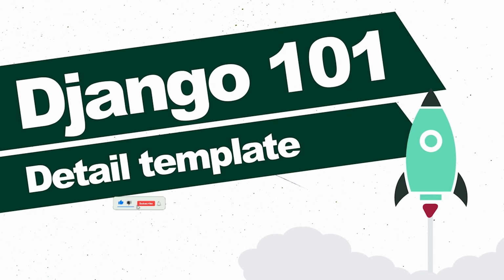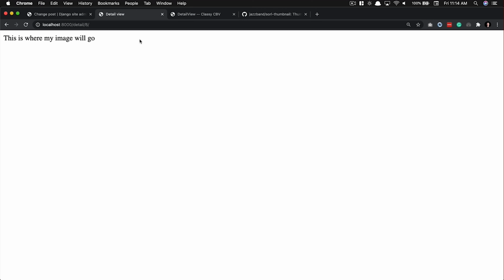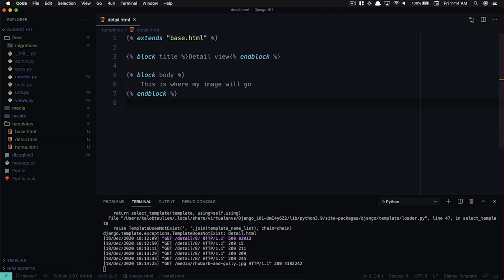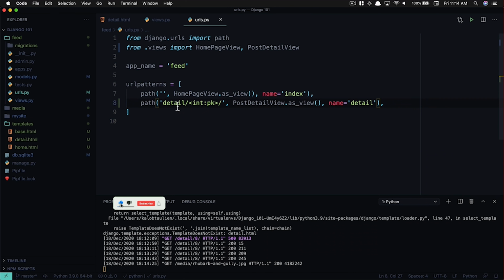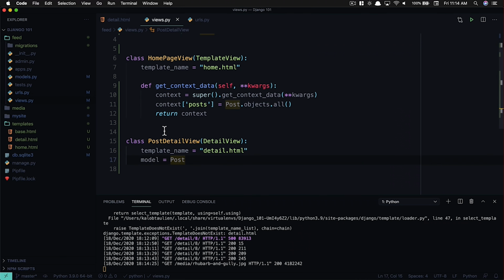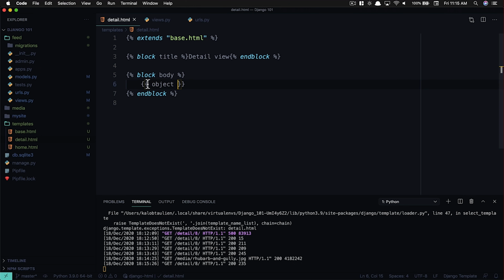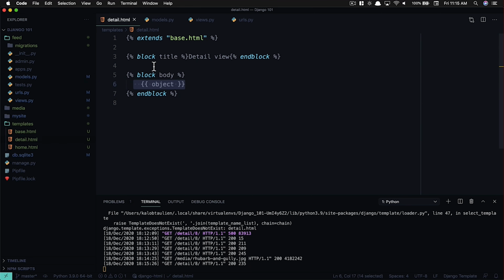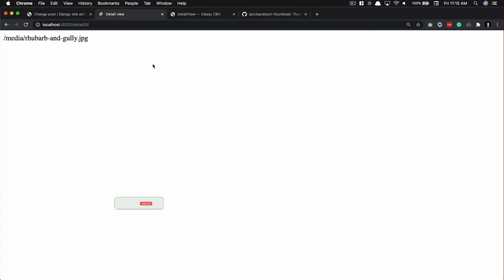Make Money With Django: Episode 33